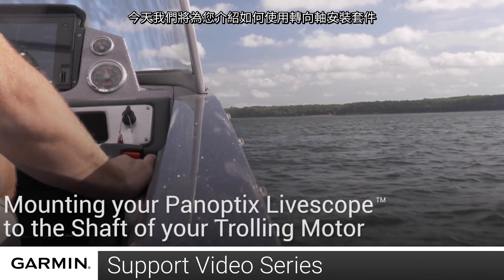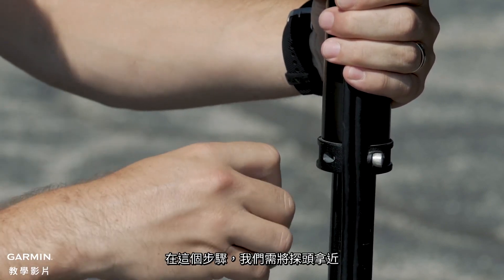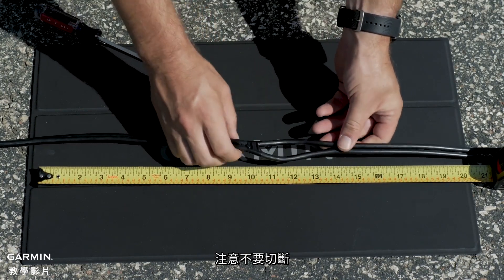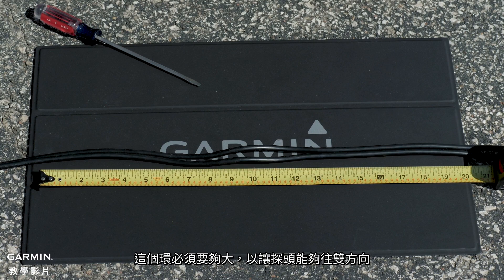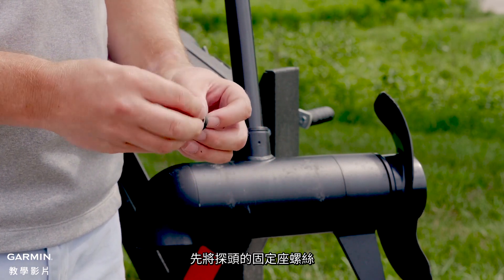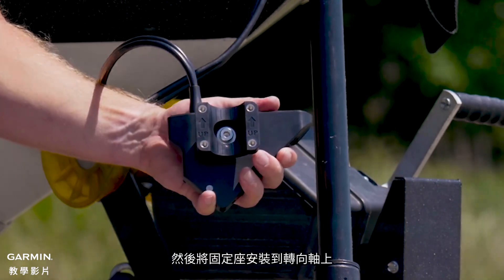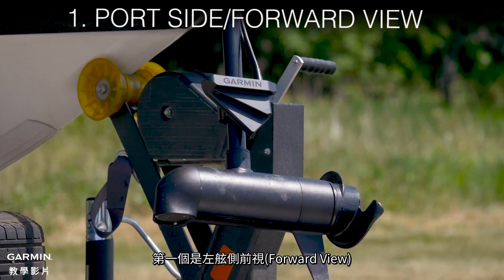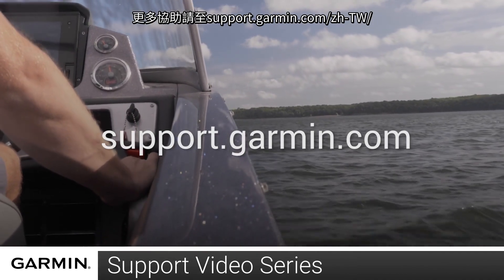【教學】Panoptix LiveScope動態影像聲納與 Trolling Motor 拖釣推進器的連接安裝 (轉向軸)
學習如何將Panoptix LiveScope 安裝到Trolling Motor 轉向軸上